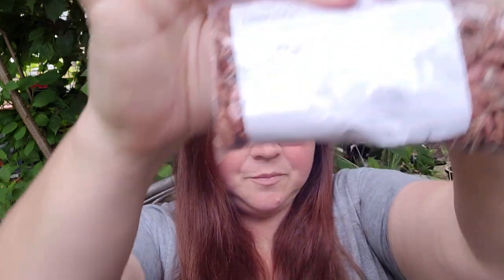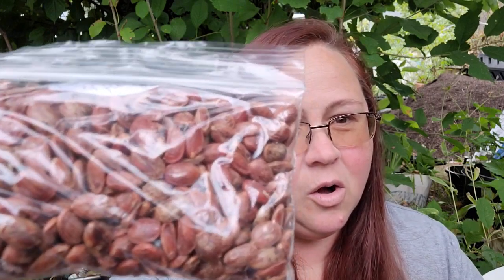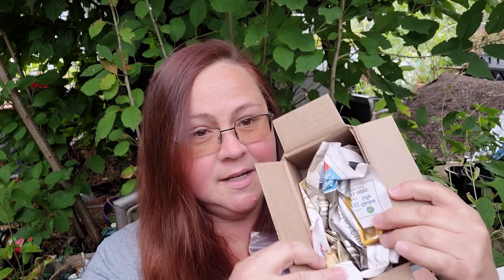Drying seeds kills them?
Magnolia experts are welcome to comment! If you know Southern Magnolia trees better than I do, please share your expertise! I hope I'm wrong and these seeds are viable. I have experienced failure (due to dry seeds) and success (due to a vendor who provided fresh seeds AND instructions), so what I share here is based on research and experience. The seeds were a little gummier than I originally thought, so there is a chance the seed inside is not completely dry. However, if kept dry in a plastic bag- they will rot! Any way you look at it, the seller "did me dirty." I emailed them and they said the seeds were okay because the fruit wasn't removed. I could not find anything online saying that was an effective way of preserving magnolia seeds. In this video, I share exactly what I think was wrong in how these seeds were "saved" and "sold" to me. I do kind of get my "Karen" voice going for a minute. I also share a warning on some other seeds you might not expect to have to keep WET. Many seeds actually need special treatment. If you don't know this, you might end up killing your seeds. Watch to learn more! I will update you on whether or not these seeds turn out to be viable. That's about 6 months to a year before I will know for sure.

Here is some more information on how to treat Southern Magnolia tree seeds to ensure they will actually sprout